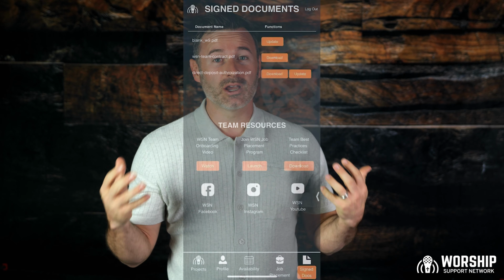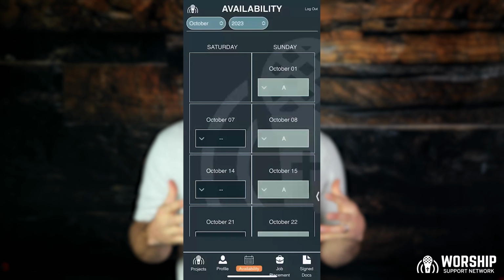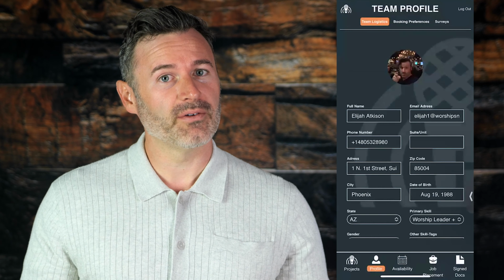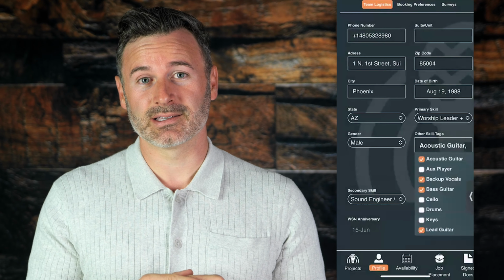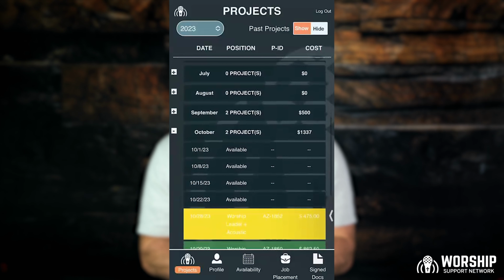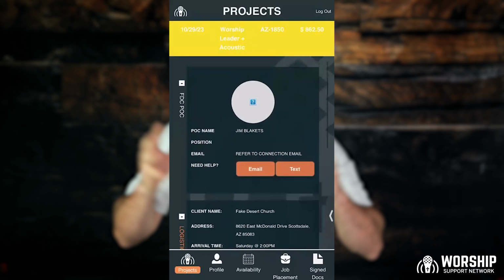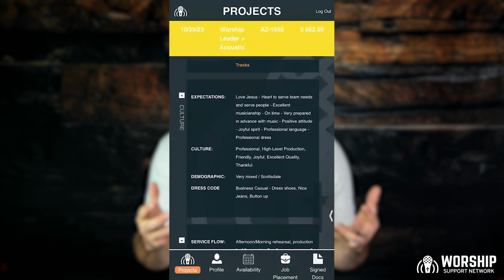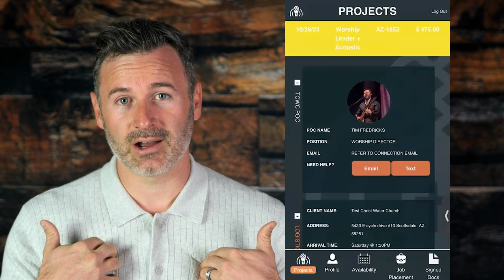Team WSN APP Features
Learn all about how to use the features of the WSN Team mobile and web App

0:00 - Intro
0:10 - Overview
0:42 - Signed Docs Icon
2:29 - Job Placement Icon
2:42 - Availability Icon
4:11 - Team Profile Icon
4:25 - Team Profile - Surveys
5:00 - Team Profile - Booking Preferences
5:40 - Team Profile - Team Logistics
7:02 - Projects Icon
8:02 - Projects Icon - Accepting Projects & Details
09:48 - Projects Icon - Booked Projects
12:22 - Projects Icon - Project Color Status
12:46 - Thank You!